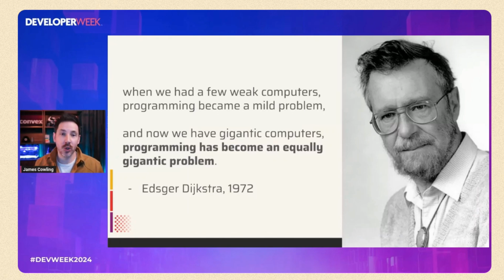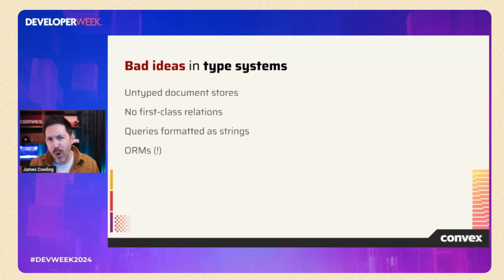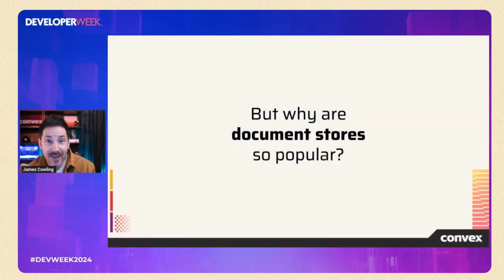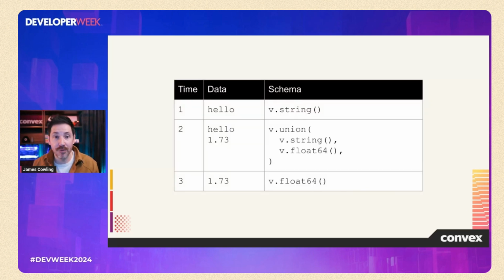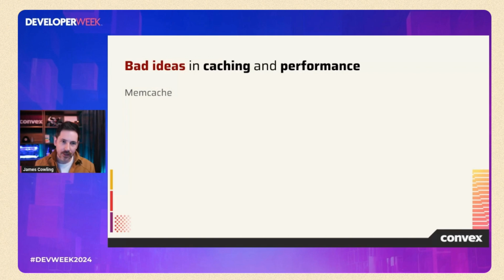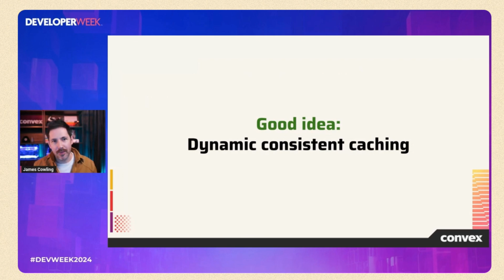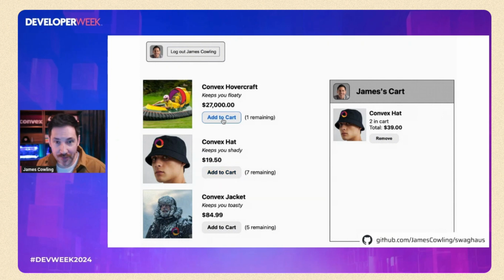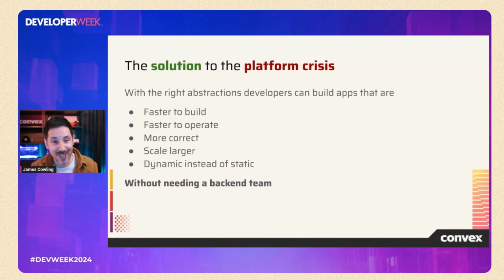Backends Should be Designed for Product Developers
Our CTO James gave a talk at Developer Week 2024 about how backends have been letting down product developers by not providing clean abstractions that empower development without introducing unnecessary complexity.

James outlines four major failures of the status quo:
* Bad ideas in query models
* Bad ideas in type systems
* Bad ideas in caching and performance
* Bad ideas in data sync

He explains why these exist, how they are holding back developers, and discusses recent innovations at Convex that address these four areas.

0:20 - Intro and academic context
1:27 - Lessons to learn from Barbara Liskov
2:12 - The productivity crisis of programming
4:25 - The platform crisis of programming
5:53 - Bad ideas in querying databases
8:56 - Good ideas in querying databases
9:55 - Bad ideas in type systems
11:46 - Good ideas in type systems
13:06 - Premature formality
14:53 - Bad ideas in caching and performance
16:23 - Good ideas in caching and performance
17:32 - Bad ideas in data syncing
18:37 - Good ideas in data syncing
21:12 - The solution to the platform crisis